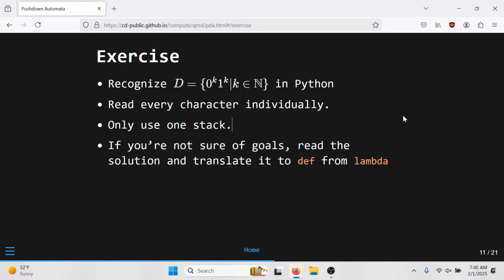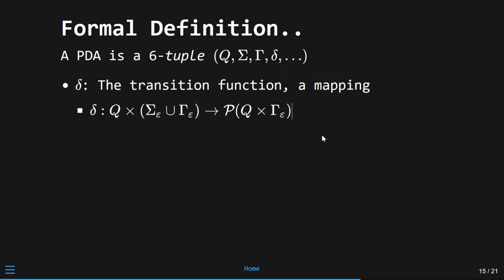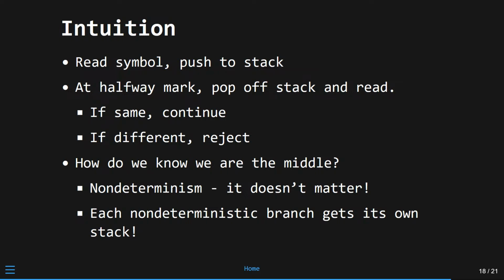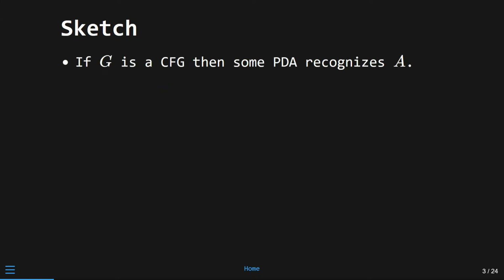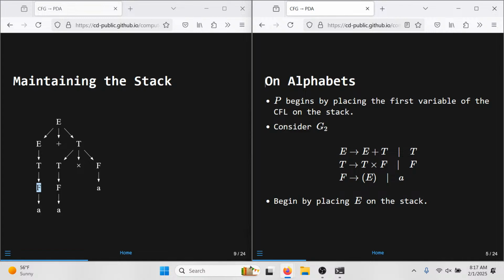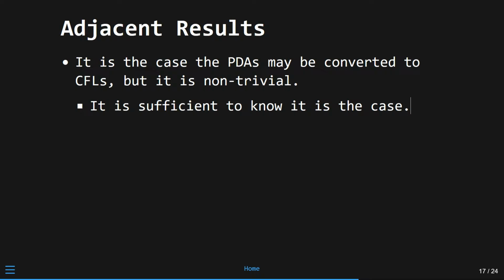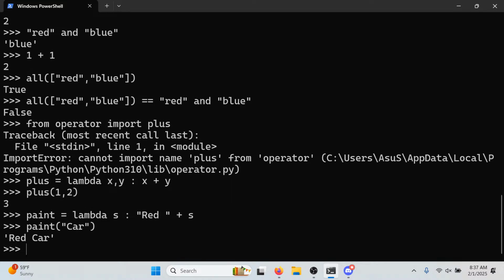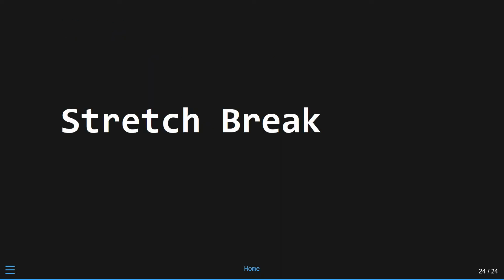Pushdown Automata Cont.